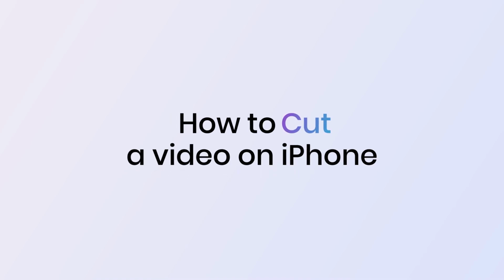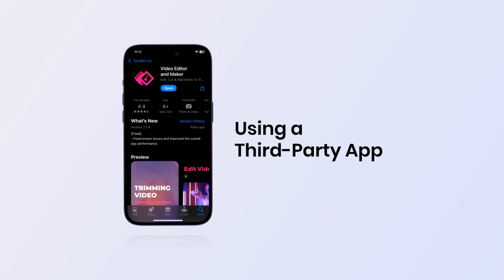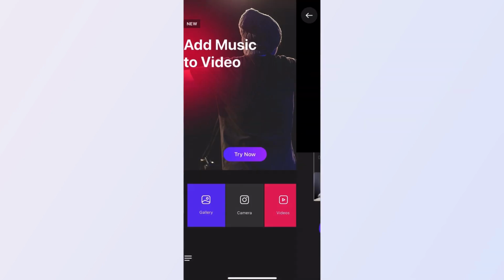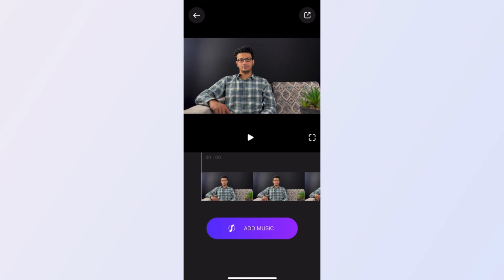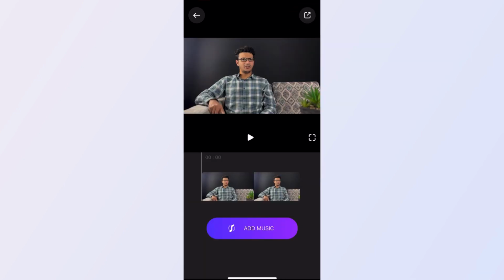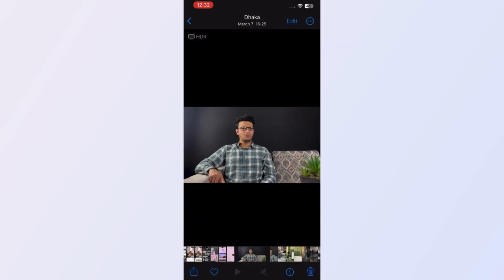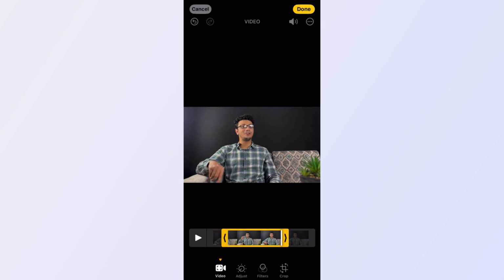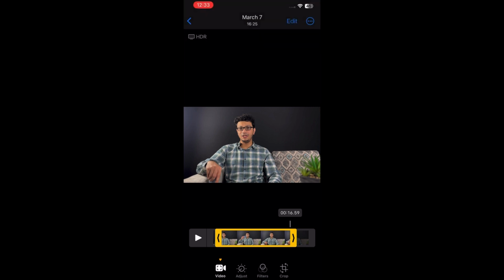How to Cut a Video on iPhone | Step by Step Guide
We will cover two Essential Methods to Cut and Edit Your Videos and make it professional.
Method 1: Using a Third-Party App
Our chosen best option is "Video Editor and Maker" app, which you can easily find on the App Store. We'll guide you through the steps to trim, cut, add effects, and create professional-looking videos right from your iPhone.
• Open the Video Editor application.
• To choose your video, go to Gallery or Videos
• To make a new video, touch on Camera
• The video editing screen displays once you have your footage.
• The trimmer part displays when you tap on the video timeline section.
• To trim off bits from the beginning and finish of your clip, use the sliders.
• Then, located in the top-right corner of the screen, press the Tick mark symbol.
• Finally, hit the Upload sign to save and share your recording.

Method 2: Cutting Videos Using iPhone Native App.
• Open the Photos app on your phone.
• Choose a video from the collection.
• Then, in the top-right corner of your screen, press the Edit option.
• Move the start and finish sliders on the editing screen to shorten the duration of your recording.
• Don’t forget to tap Done.
• Then choose between saving the video as a new clip or saving the video as is.
• The Photos app will now store your video.